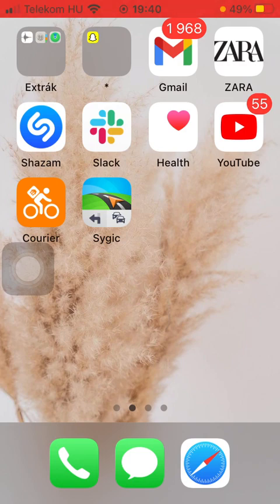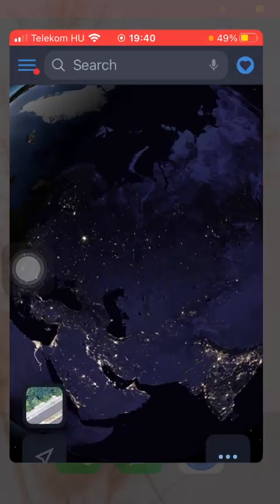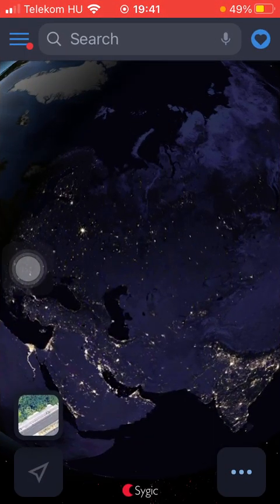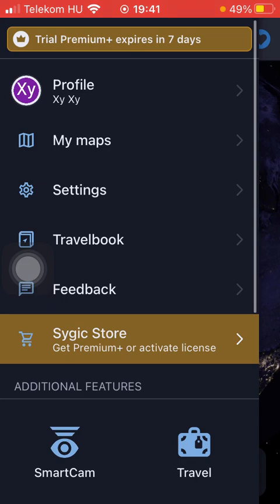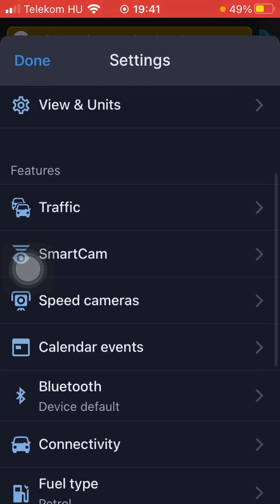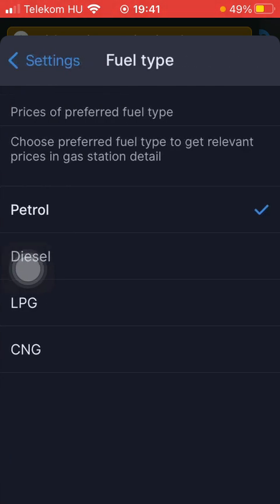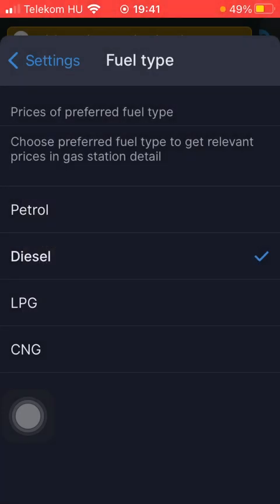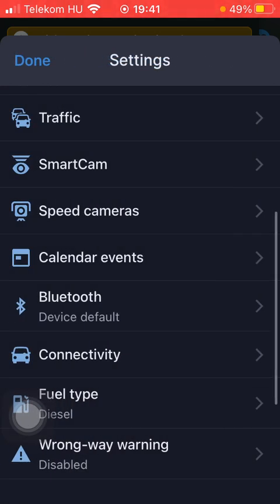How to choose fuel type on Sygic GPS?